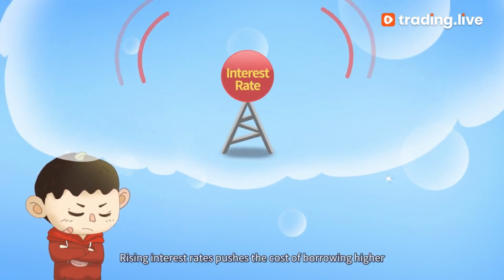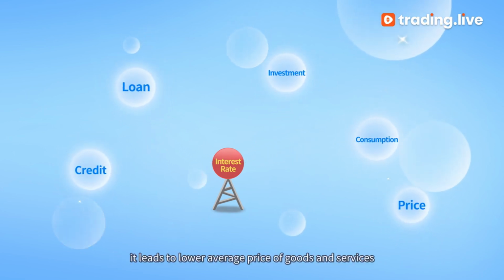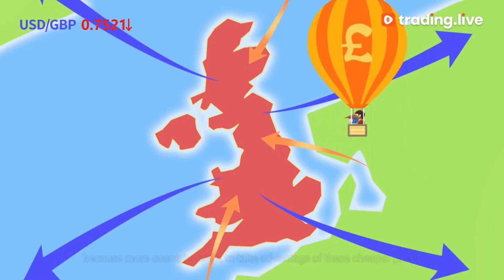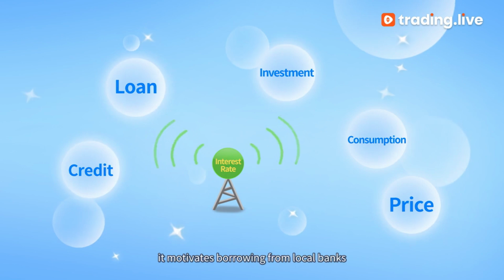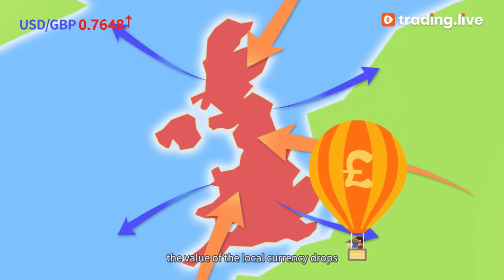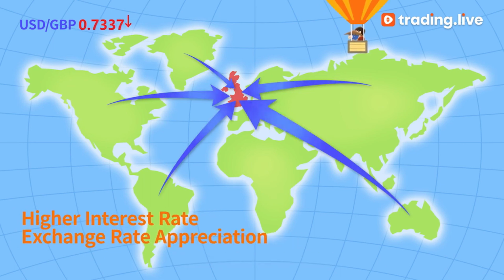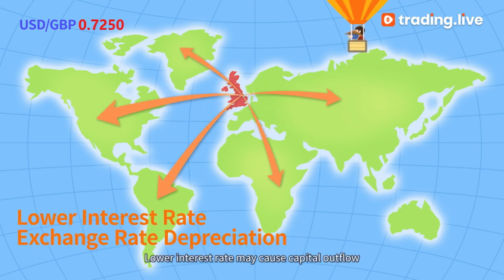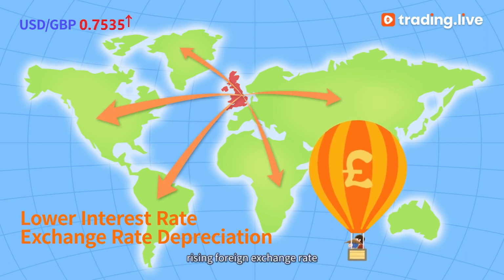Lesson 13: Factors Influencing Forex Market (2)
The rise and fall of interest rate and the changes in currency demand and supply affect a country's foreign exchange rate.